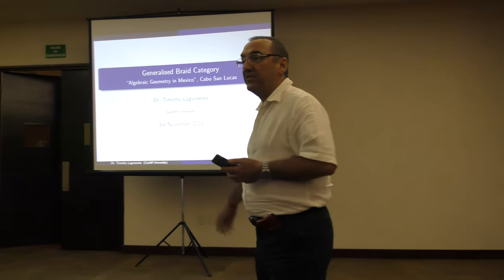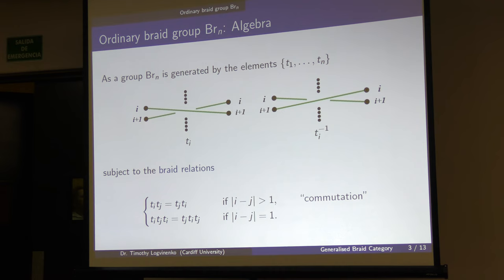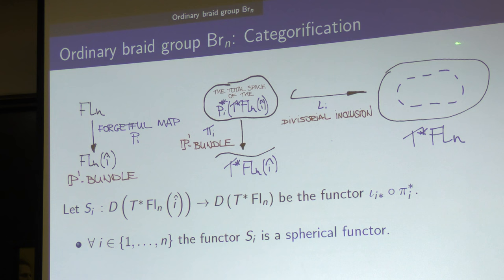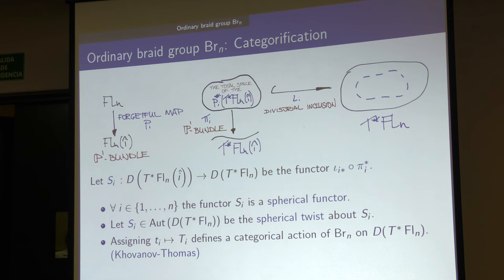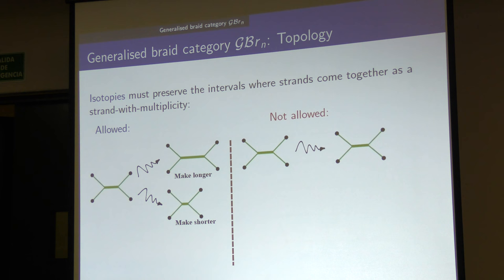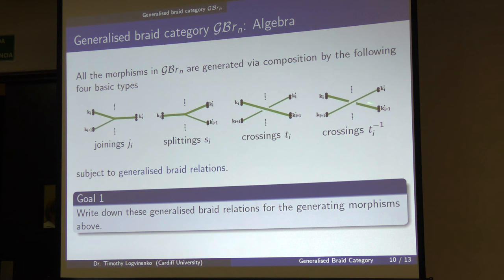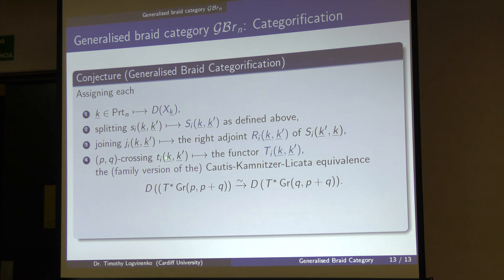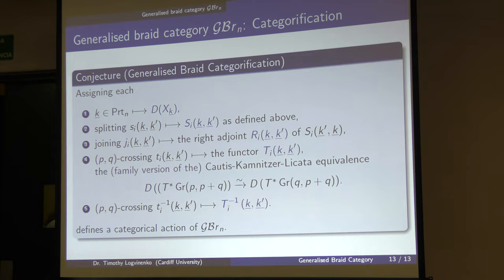Generalised braid category (Timothy Logvinenko)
Generalised braid category

Plática dada por Timothy Logvinenko (Cardiff University) en el evento Algebraic Geometry in Mexico 2016 el jueves 3 de noviembre del 2016.

Generalised braid category  Abstract:  I will describe a joint project with Rina Anno: a categorification of generalised braids. These are the braids whose strands are allowed to touch in a certain way. They have multiple endpoint configurations and can be non-invertible, thus forming a category rather than a group. A decade old conjecture states that this category acts on the derived categories of (the cotangent bundles of) full and partial flag varieties.  The basic building blocks of this conjectural action are spherical, P- and (what we expect to be) Grassmanian functors together with the equivalences they induce. I will describe our present progress and future expectations.